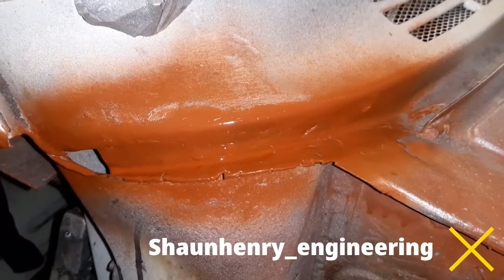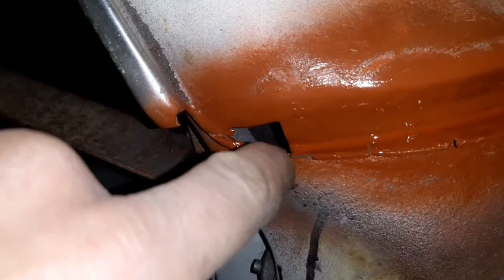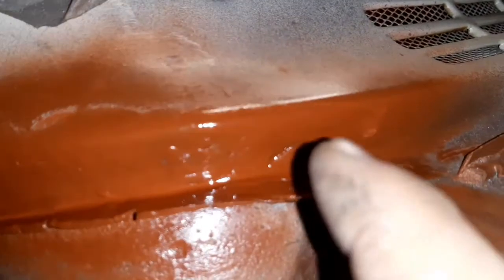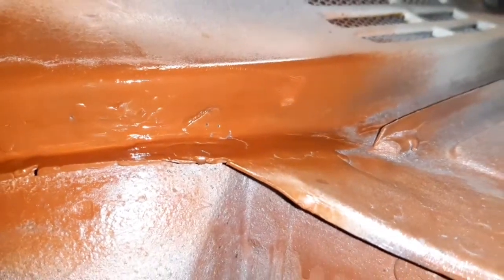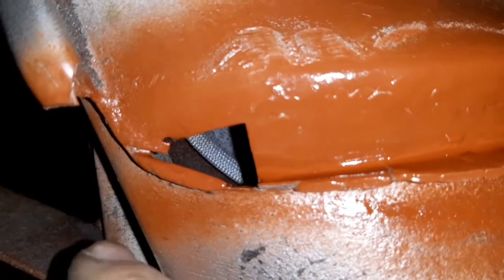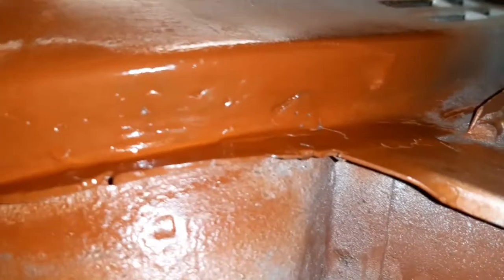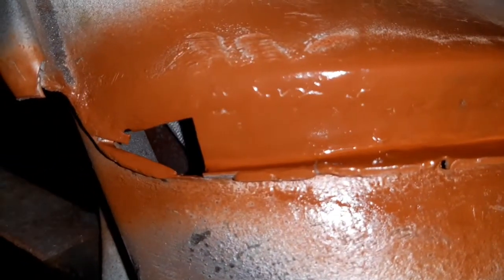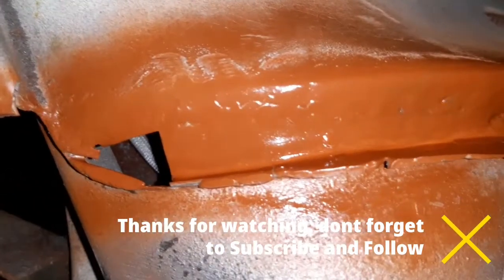1975 Renault 5TL - Repairing A-pillar Top Part 3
Apologies for lack of my usual in depth footage showing the repair in stages, I will try to film and include more of that for the next stage of the repair.